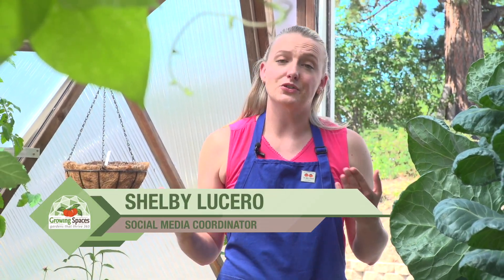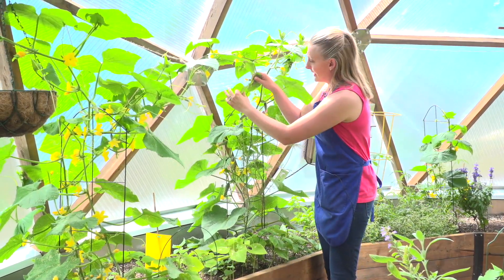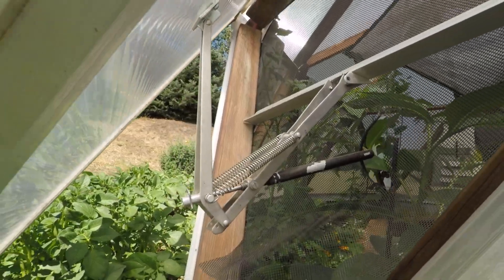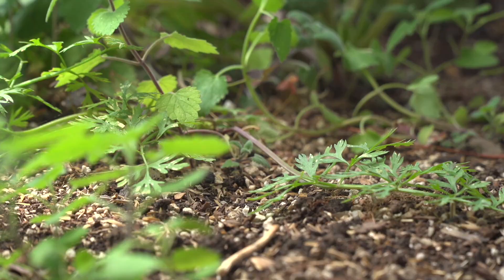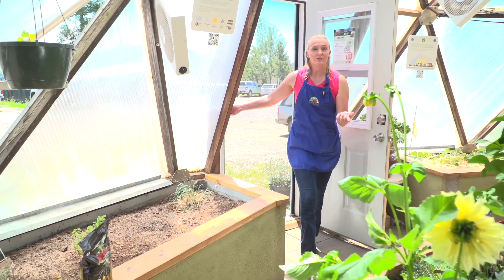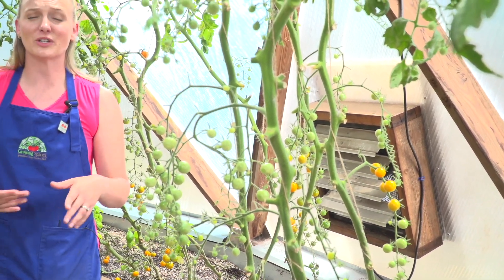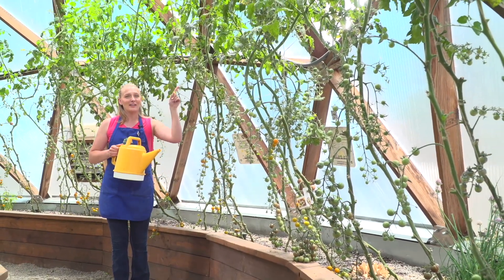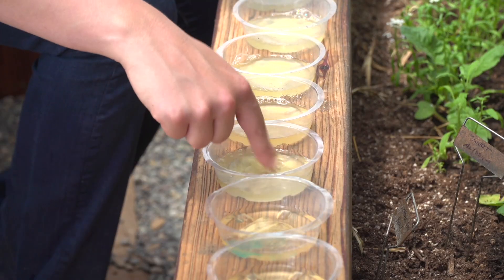Organic Integrated Pest Management in a Greenhouse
Pests are a part of our natural ecosystem, but too many can lead to big problems in the garden. A greenhouse can pose unique challenges when it comes to pest management. In this video, we discuss the process of establishing an integrated pest management approach using organic methods.